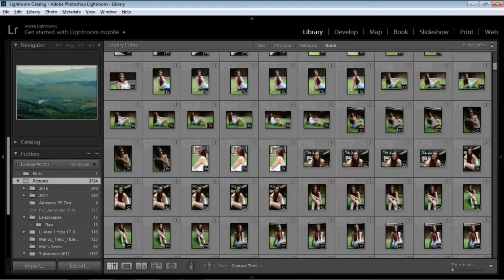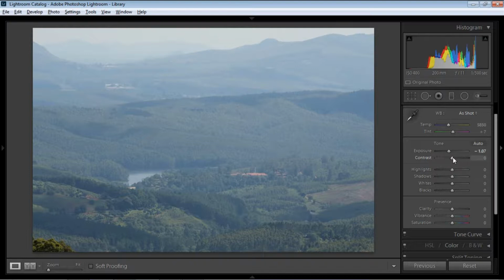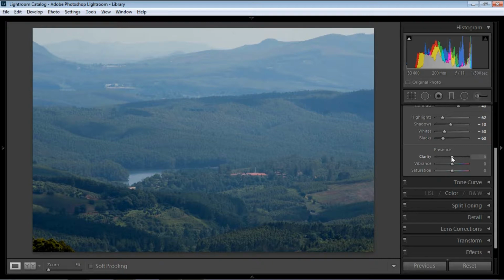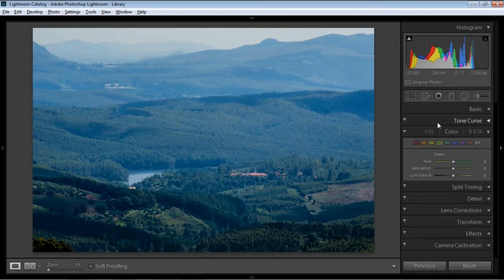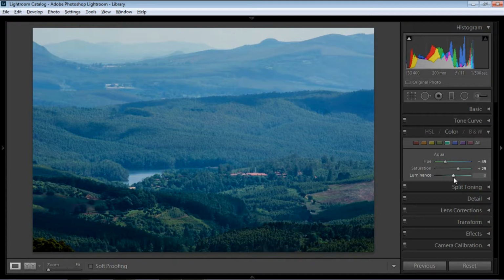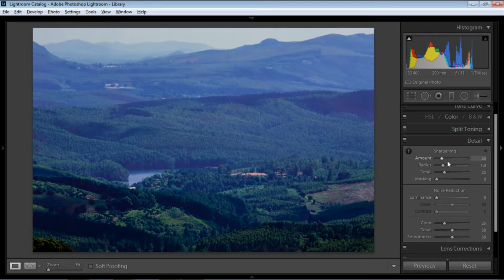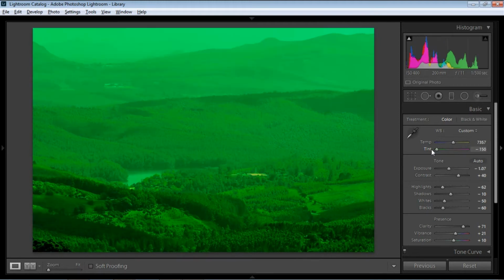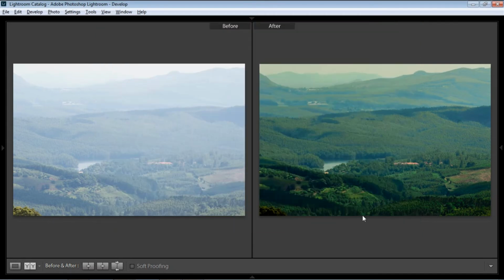Landscape Editing Tutorial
Today, I present to you my way of processing landscape photos in Lightroom, to try and draw as much detail out of the RAW file as we can. You'll also see and hear my thinking while I process the image.

Go out, and process your RAW files, play with them, make them your own, and show us what you can do. We'd love to see it!

Fair warning, this is a longer video ... it is a tutorial after all.

Remember To Shoot The Ones You Love